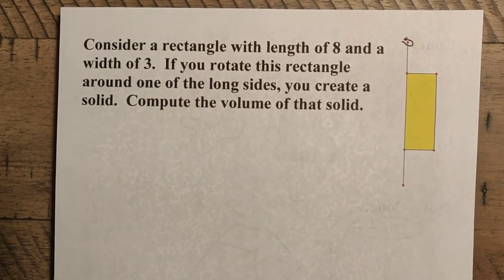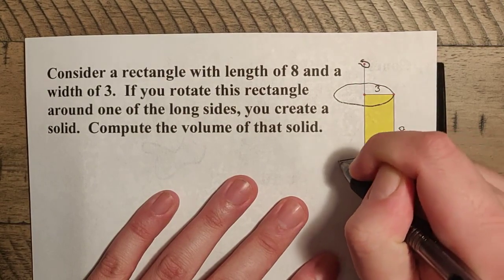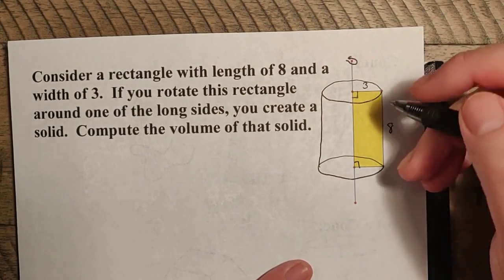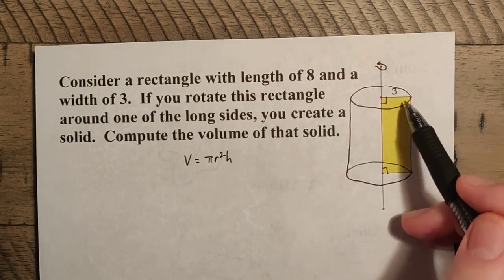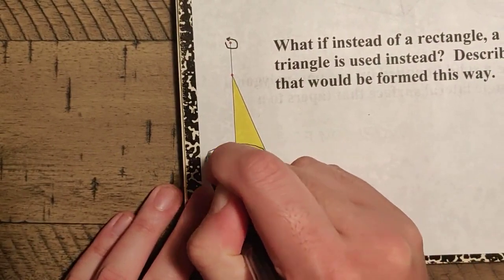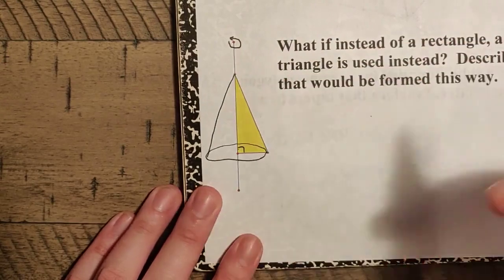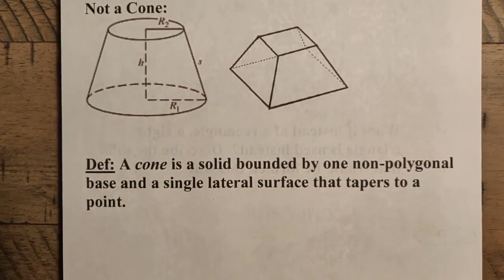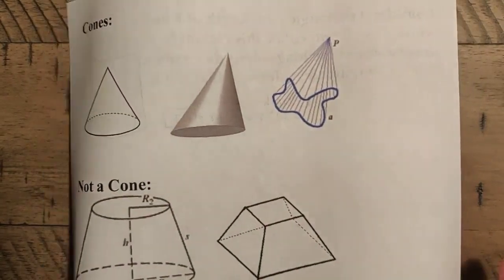Lesson 10-4 Introduction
This is Lesson 10-4: The Cone and Its Properties.

Features an introduction to cones as a solid of revolution, and a discussion of their properties.